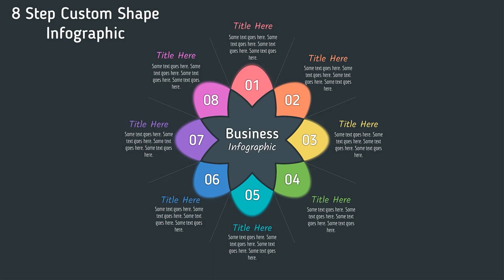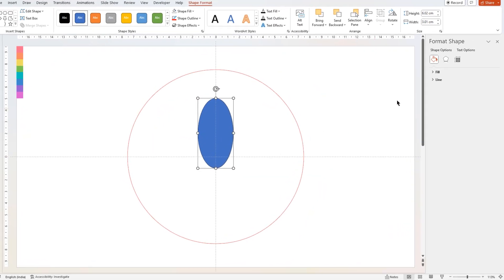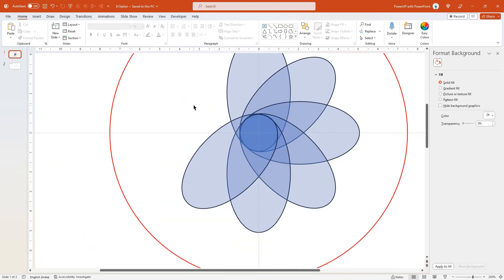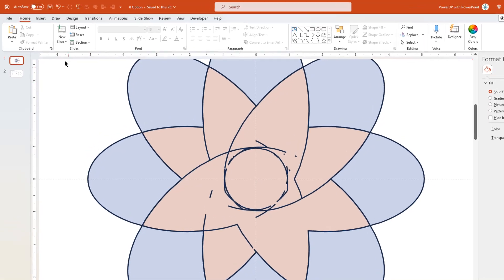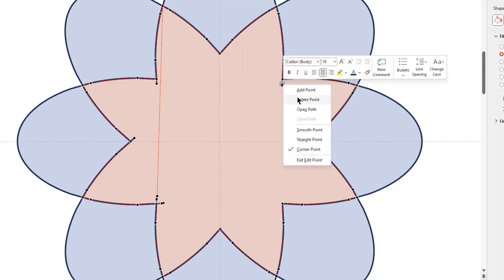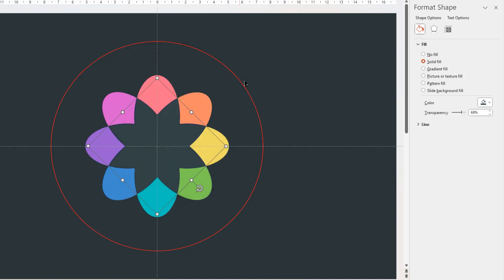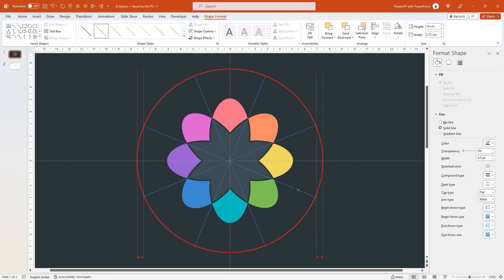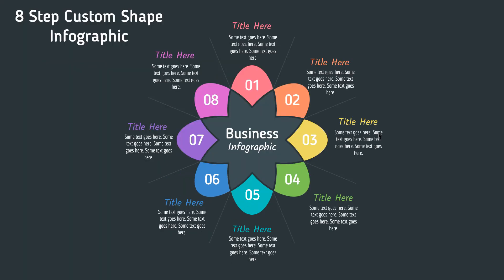48.PowerPoint Slide with Custom Shape Infographics | Free Download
[Free download Link Below]

In this tutorial, you will learn how to create a professional PowerPoint presentation. From choosing the right template to adding multimedia, this video covers all the essential tips and tricks to make your presentations stand out. Whether you're a student or a professional, these techniques will help you take your PowerPoint skills to the next level.

• free PowerPoint • Microsoft 365 • PowerPoint templates • Template free for PowerPoint • ppt templates • timeline slide • Canva design • Graphic design • Infographics

💡 Keywords 💡
PowerPoint Graphic Design, microsoft 365, PowerPoint templates, template free for powerpoint, ppt templates, timeline slides, powerpoint themes free, graphic design, Infographics